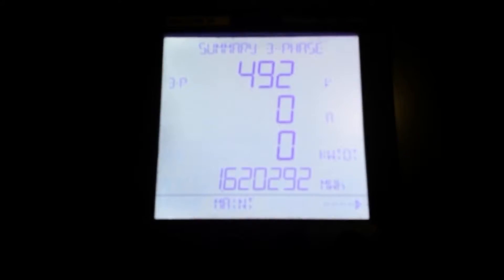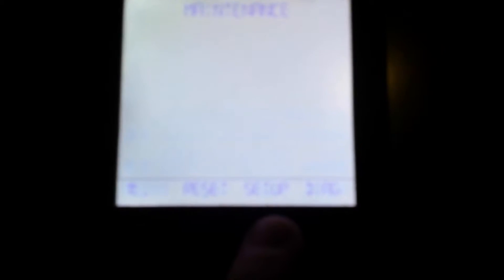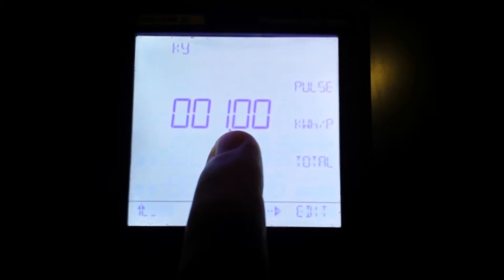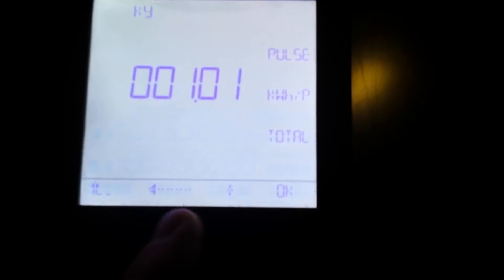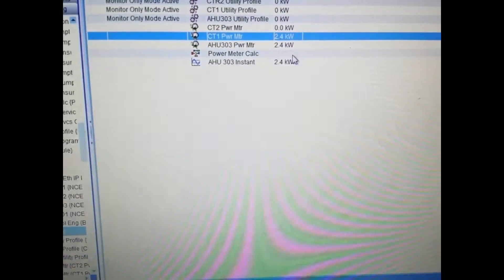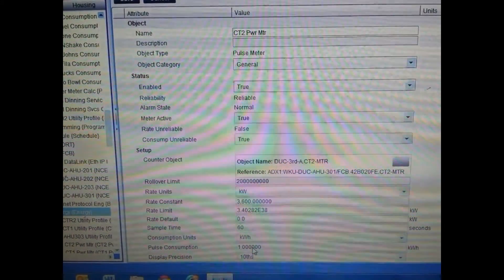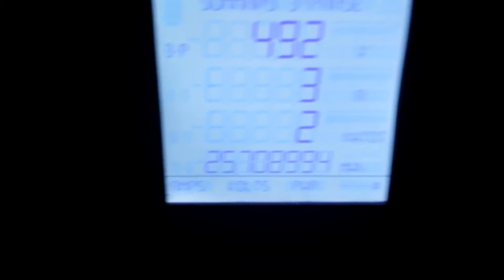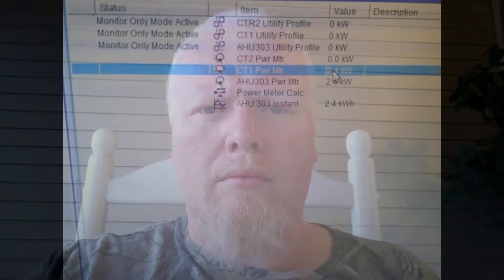Powerlogic Pulse Meter adjustment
Adjusting a Power Logic Pulse Meter output is easy.  Increasing the resolution of the pulse output can help increase the accuracy of the meter.